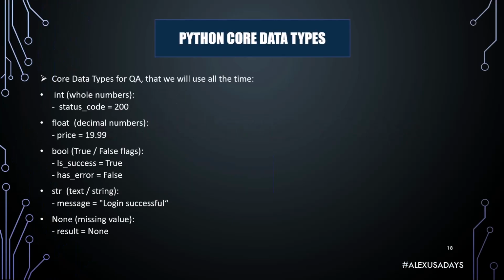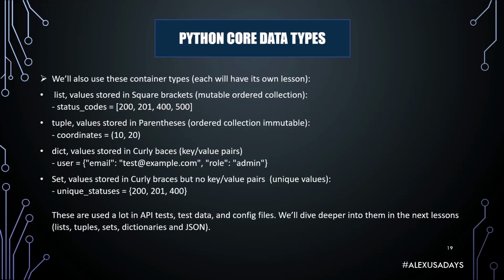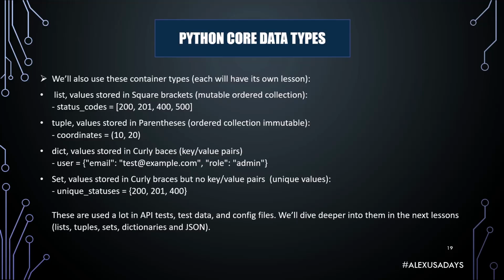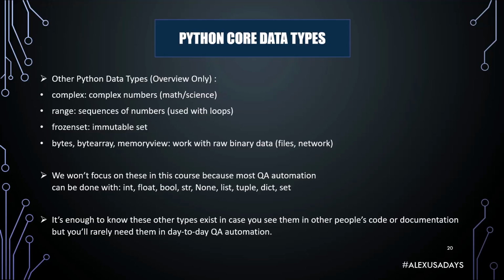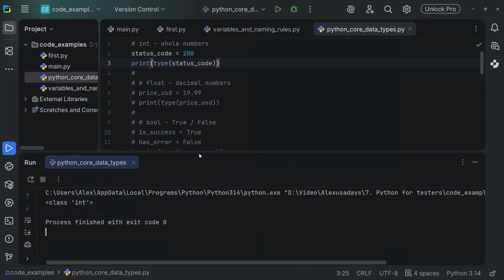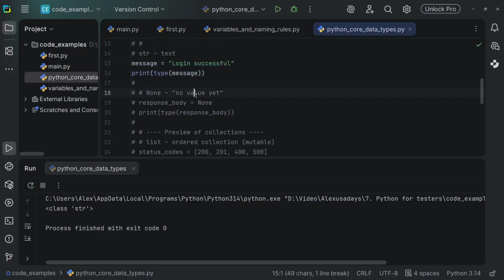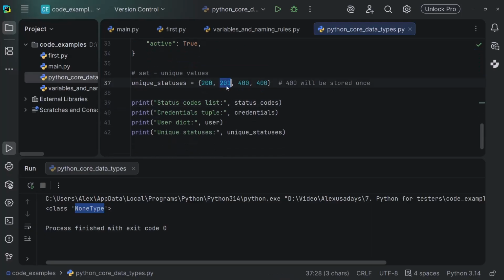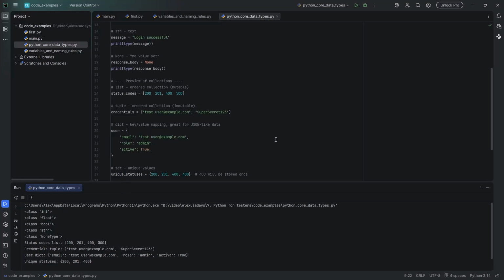Python For QA - Python Core Data Types for QA - Part 6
In this lesson we’ll talk about core Python data types that QA engineers use every day.

We’ll cover:
• int – for status codes, counters, retries
• float – for response times, prices and metrics
• bool – for flags like is_success / has_error
• str – for messages, emails, URLs and JSON text
• None – for “no value yet” or missing data
• plus a quick overview of collections: list, tuple, dict, set

These are the building blocks we’ll use later for conditions, loops, functions, API tests and UI tests.

Checkout my book "Navigating Testing & Quality Assurance":